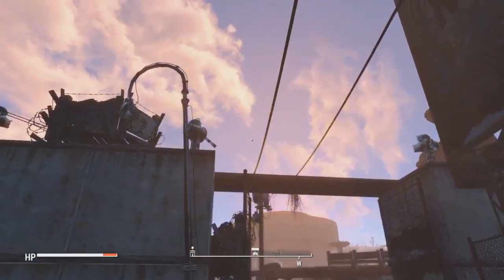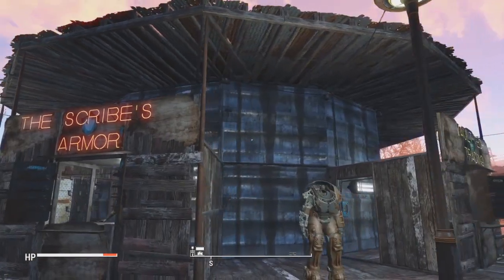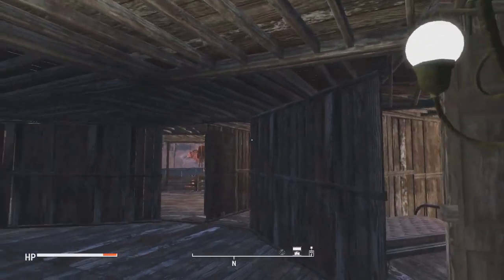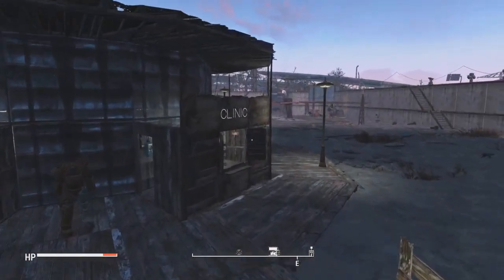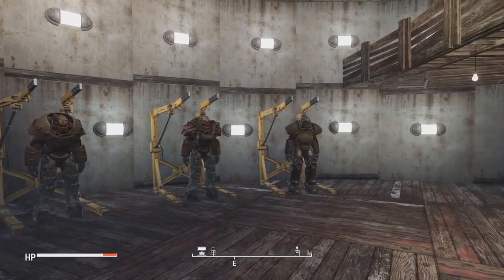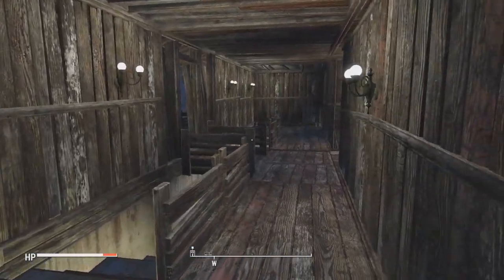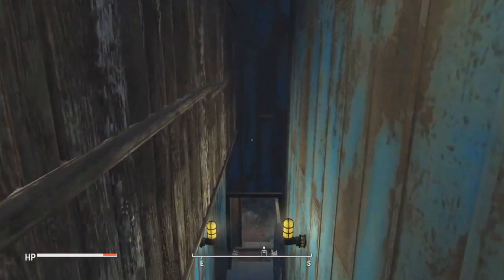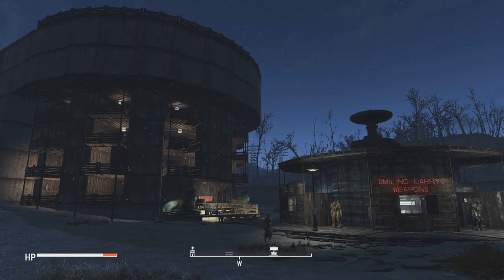Marks Starlight Badassery: A Builder Showcase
My pal Mark came over, and he brought his PS4 so I could take a look at what he has done with his Starlight Drive-In that he has been working on for about 6 weeks. So I wanted to do something a bit different, and do a showcase tour of someone else's settlement. Hope you enjoy.

Mark can be found on Twitter @MarkLan15109890 Hit him up and let him know what you think of his build! Or leave a comment in the section below, I am sure he is going to follow this video!